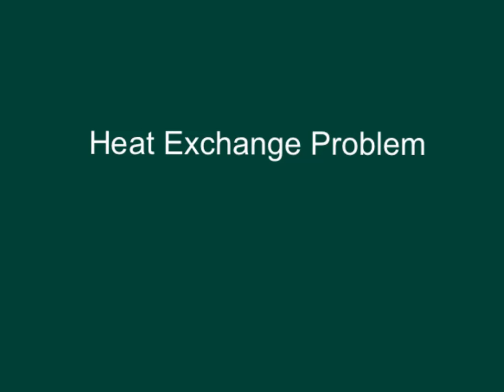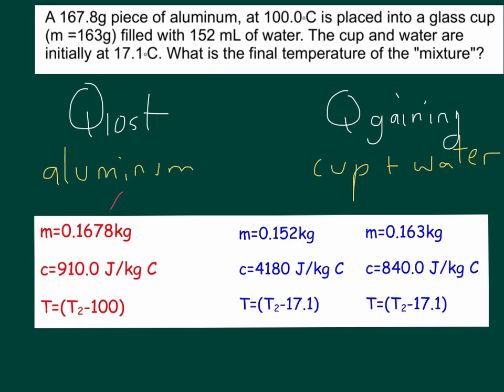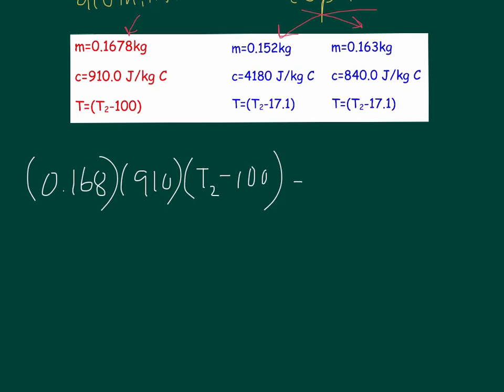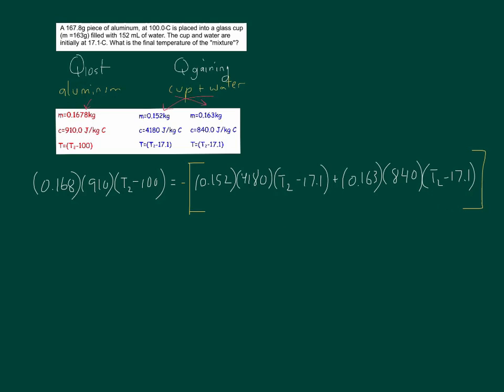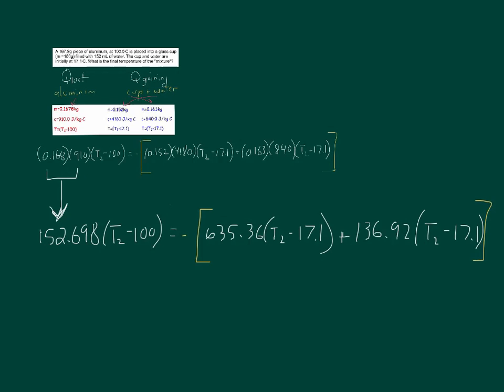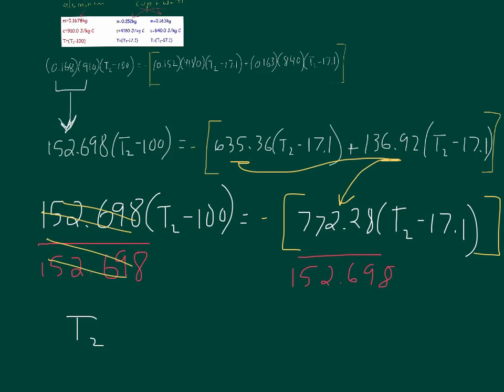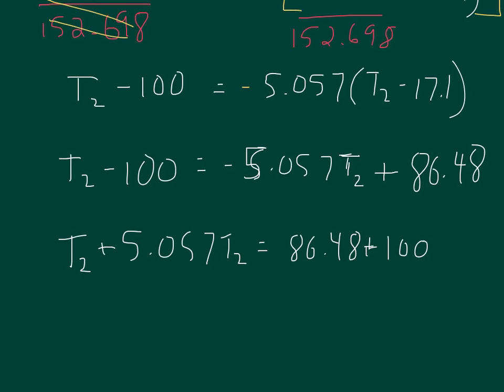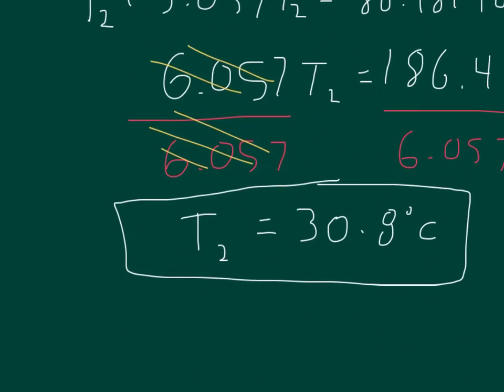How to do A Heat Exchange Solution.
Heat exchange question, where both the liquid and cup absorb thermal energy. Finding the final temperature at equilibrium.